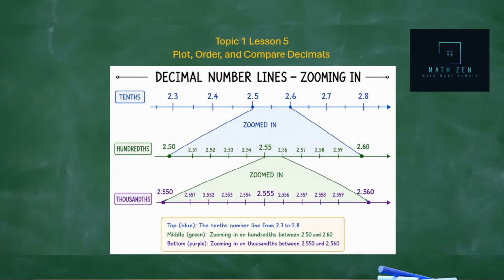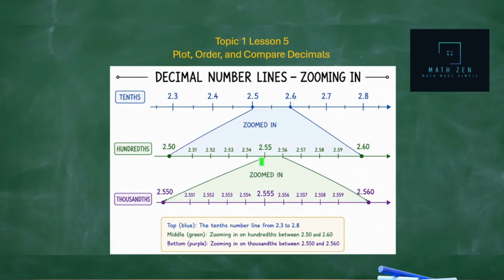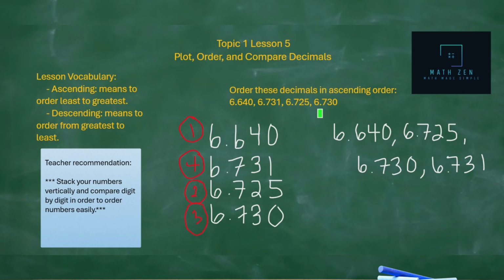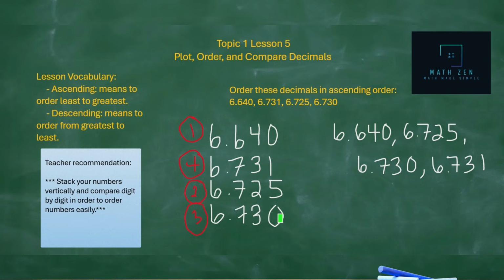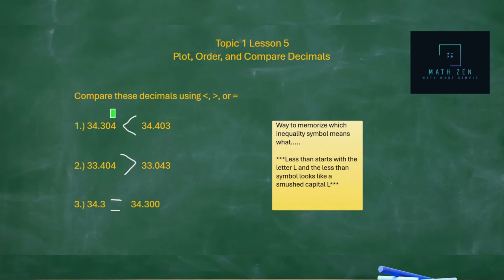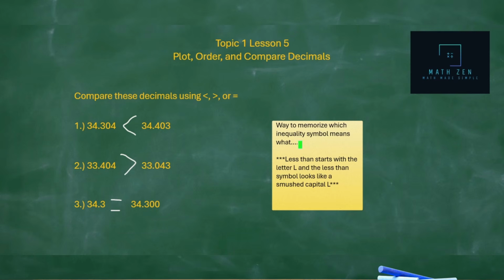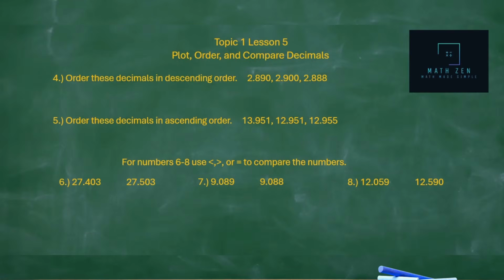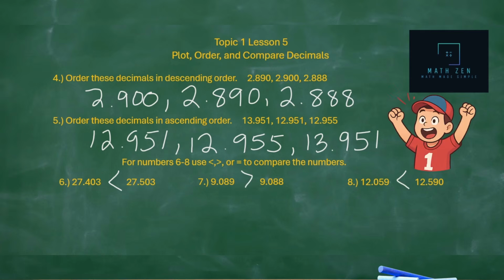HOW TO: Plot, Order, and Compare Decimals | 5th Grade | Topic 1 Lesson 5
In this lesson you will learn how to plot decimals on a number line, order decimals in ascending and descending order, and how to compare decimals using the inequality symbols less than, greater than, and equal to.